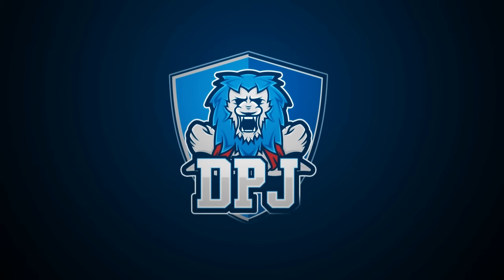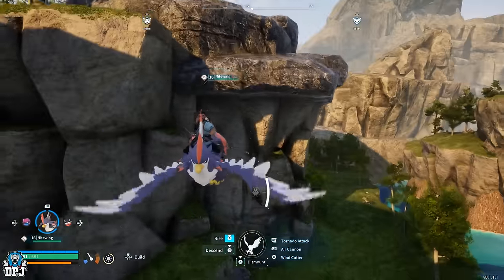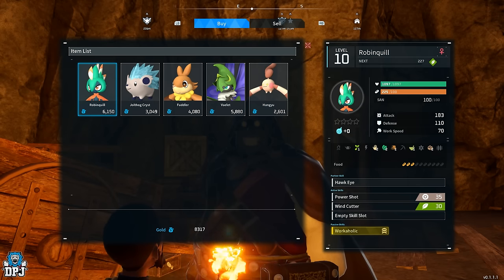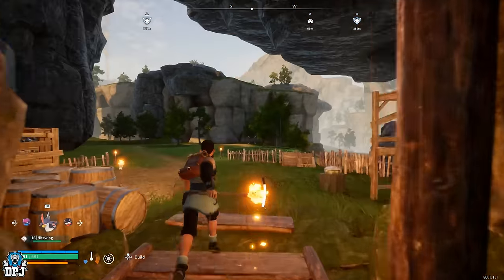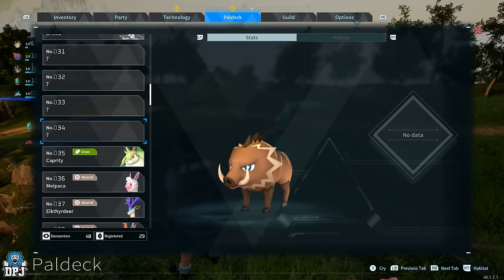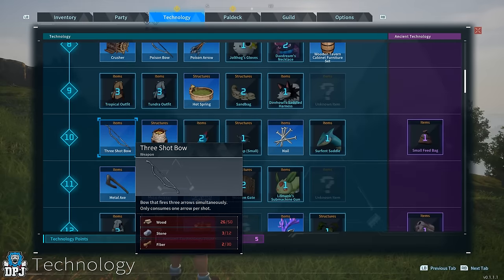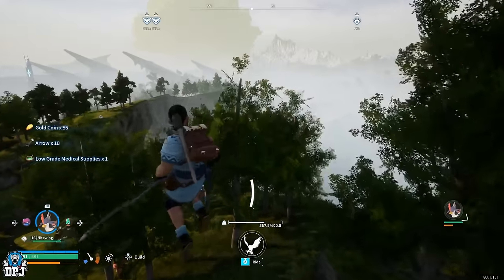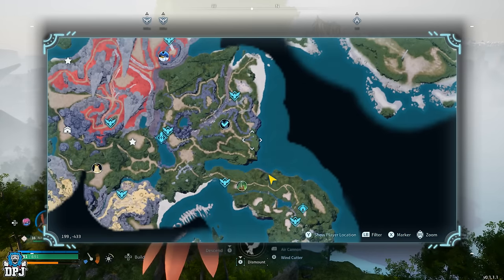Palworld - SECRET VENDOR SELLS ULTRA RARE PALS EARLY- Location (How To Get Rare Pals)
This secret hidden vendor in Palworld sells Ultra Rare Pals, he also buys pals for a decent profit too. He works with contraband & sells prohibited stolen types of pals too.